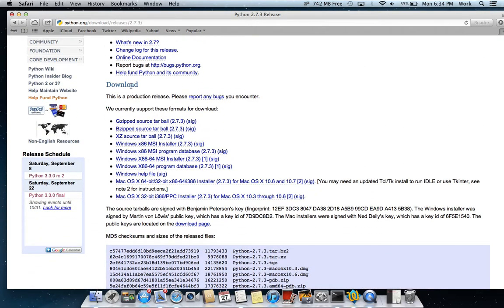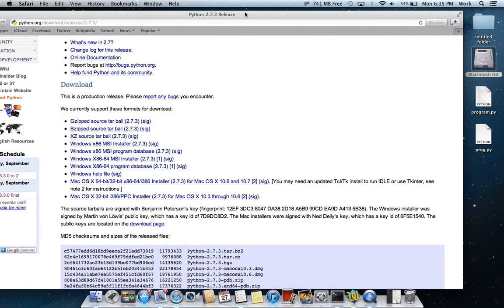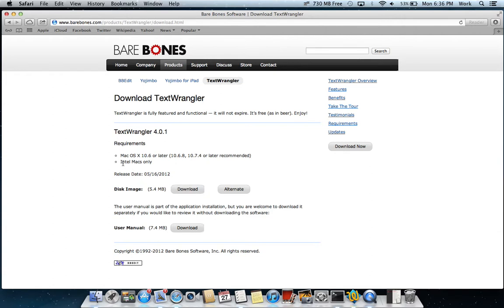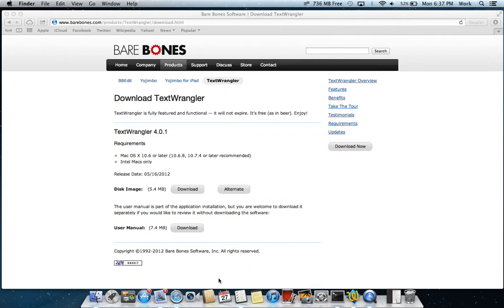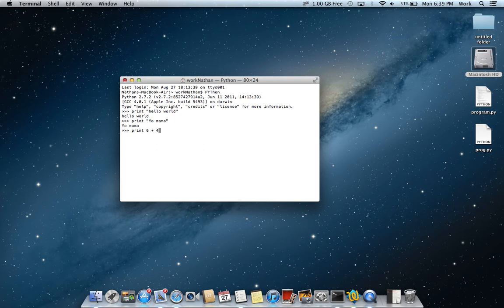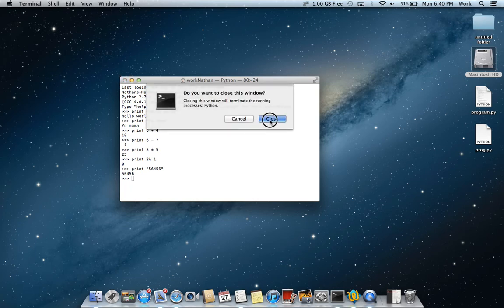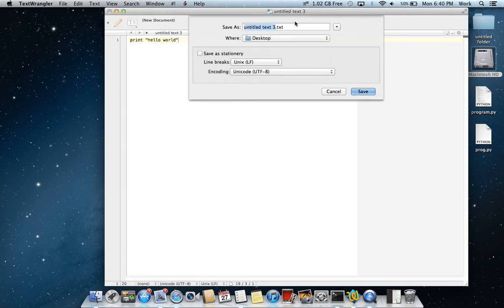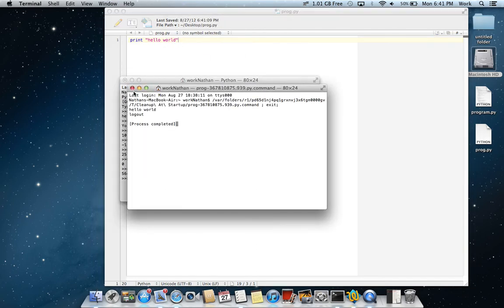Python Tutorial #1: Installing Python and TextWrangler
I recommend you do this in full volume. the sound is as low as crap (and I am sorry for that i'll try to be louder next time) Put it on fullscreen!!! You have to.